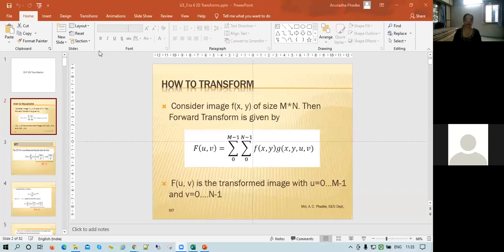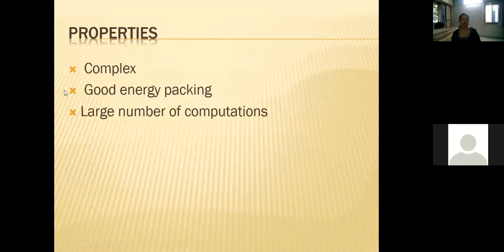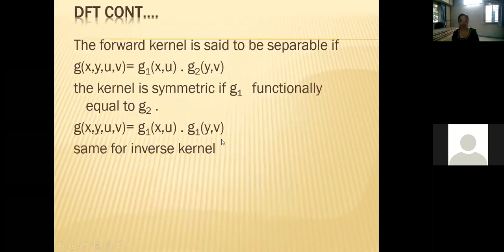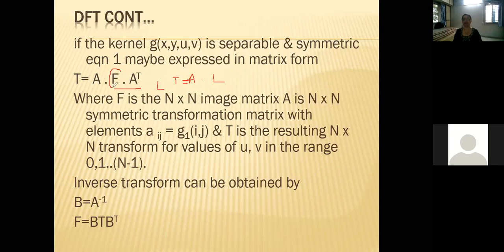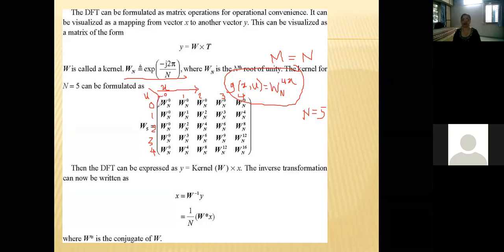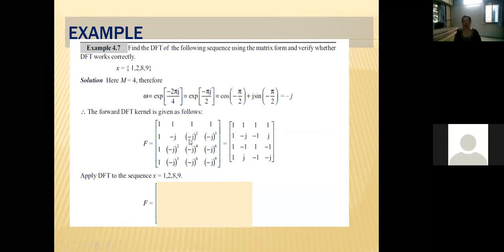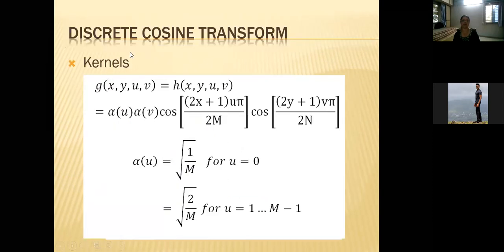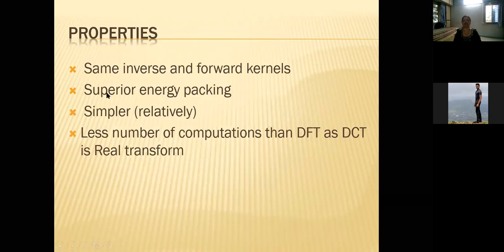DIP L18 DFT Numerical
How to compute 2D DFT using matrix multiplication method is explained with simple numerical.